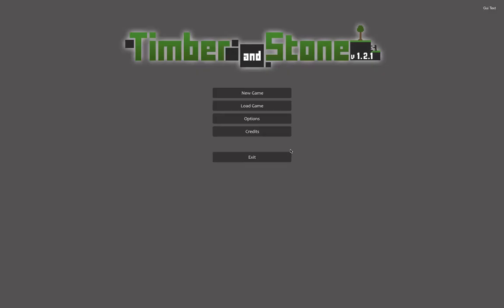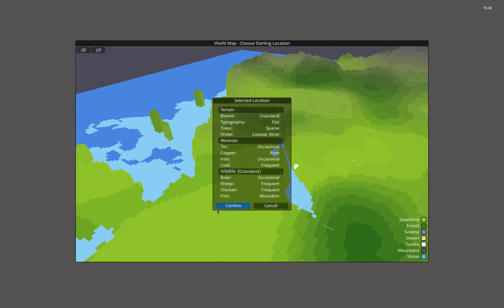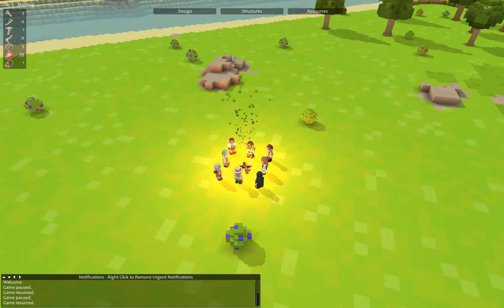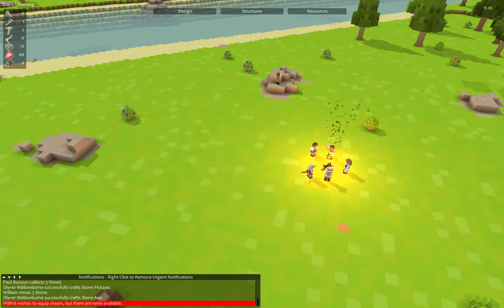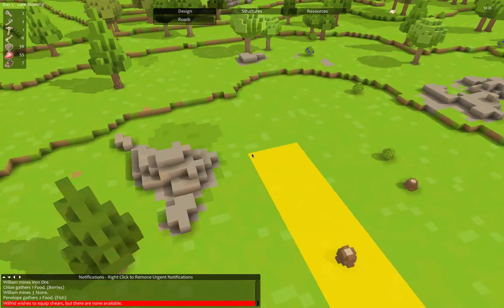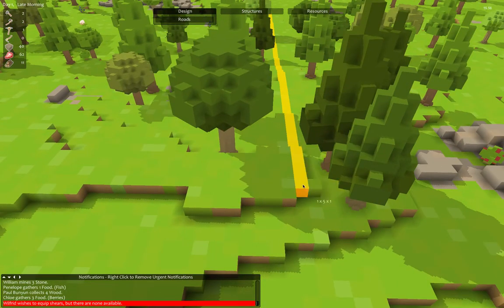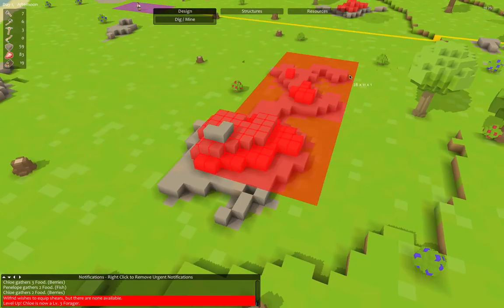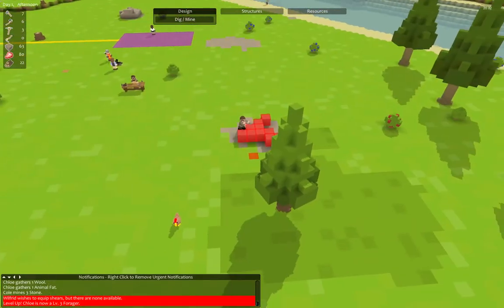Evan Plays Timber and Stone EP 1: Insert Clever Title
Hey Guys Evan here with a new series!  Tell me what you think!
Timber and stone is a medieval themed city building game by Robert Reed, It's very fun so check it out!
Also, prizes to whoever can send me a good thumbnail for my videos!